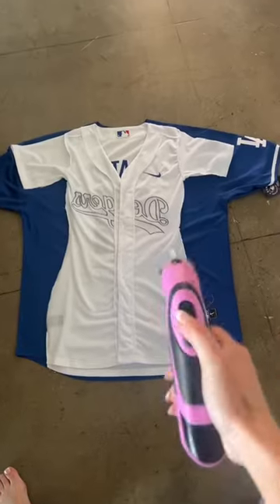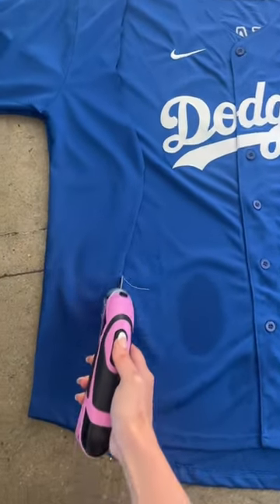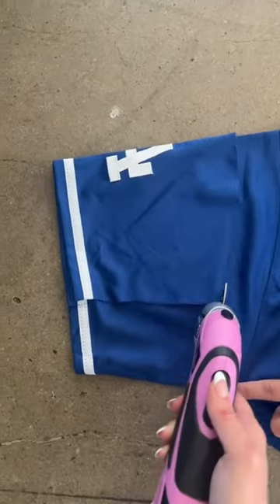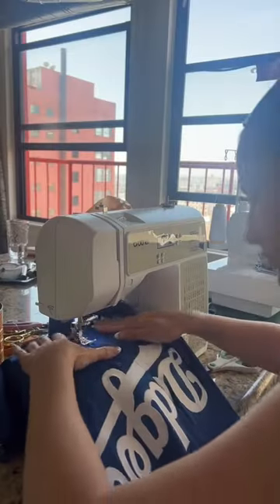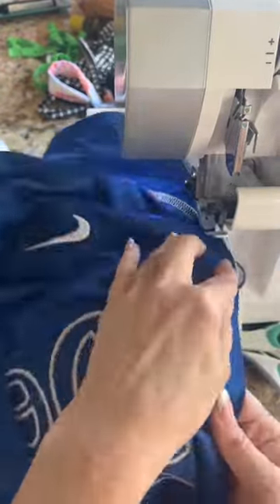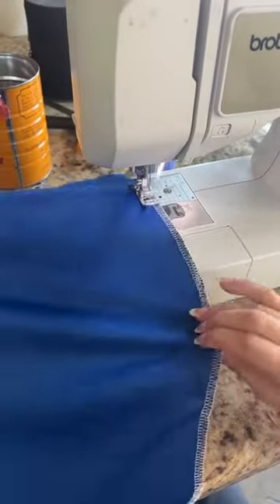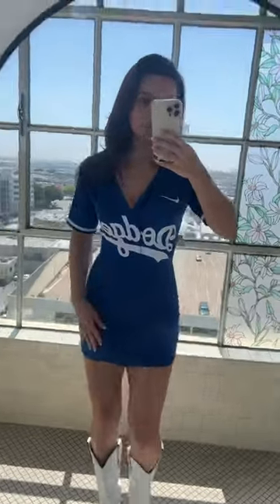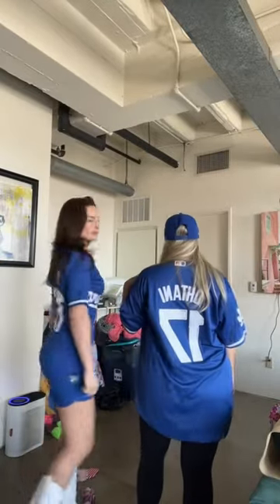Sewing a dress out of a baseball jersey